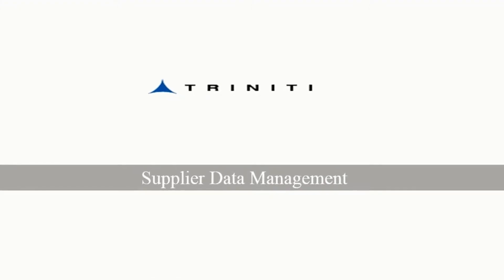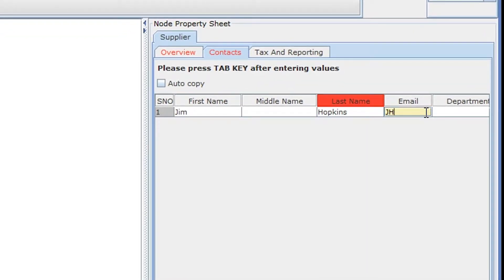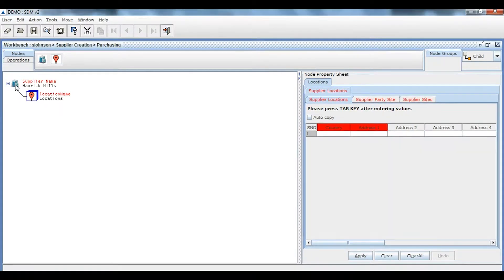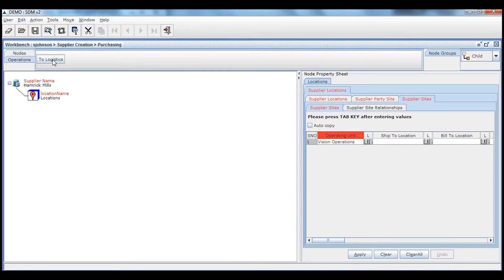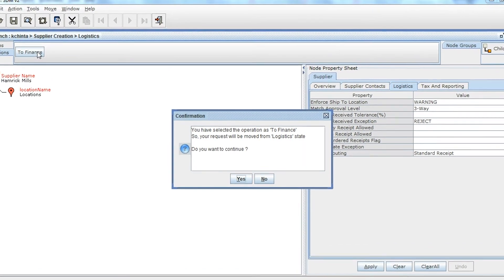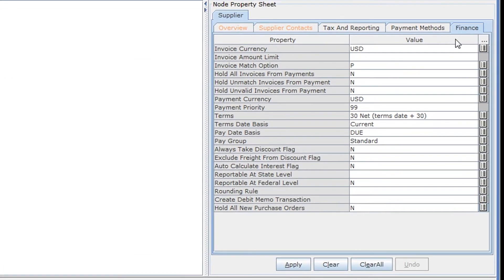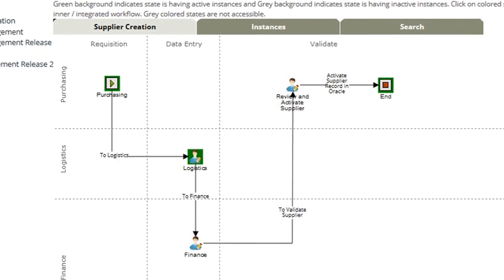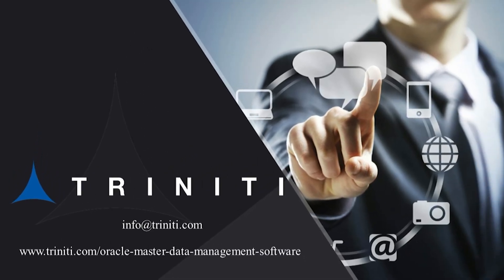Oracle EBS Supplier Data Management (SDM)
Click here to view a quick demo of Triniti Supplier Data Management.
It is part of Triniti's MDM suite that manages Supplier data and is integrated with Oracle E-business Suite.
Data Entry is made simple with re-usable templates that are part of Triniti SDM
There is no need to keep lookup tables in Triniti MDM, thereby eliminating redundancy and errors.
Watch how Triniti SDM validates the Email addresses and Phone numbers in real time preventing errors in data entry.
While entering location information, to eliminate mistakes, the tool validates the addresses data in real time with google maps.
With Triniti SDM, users interact with a single screen to perform various operations to both create & update Supplier information.
Triniti MDM ensures that the user will only be able to select Operating Units that they are allowed access to.
You can watch how the workflow directs information through various departments such as finance and logistics to enter the information that only they can edit, ensuring compliance and quality.
After all the data is entered the steward or a surrogate will get a confirmation message to the effect and they can then activate supplier after review.
This workflow is a sample workflow, and it can be customized to your specific requirements.  It can include all stages of onboarding a supplier including 'Request for Information',  'Request for Quotation/Proposal',  'Negotiation',  'Vendor Selection’ etc.,
Once the supplier record is activated in oracle transactions can be initiated for this supplier.
You can also view the entire information of any supplier based on Vendor name in Triniti SDM.
Triniti SDM also comes with Supplier 360, supplier data integration, data quality dashboard, and audit reports, which we will share in a separate video.